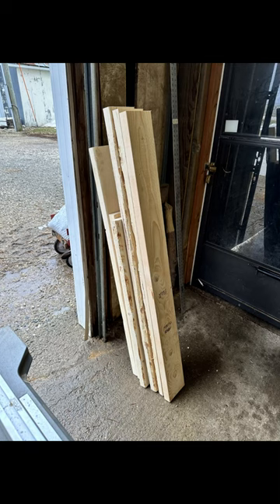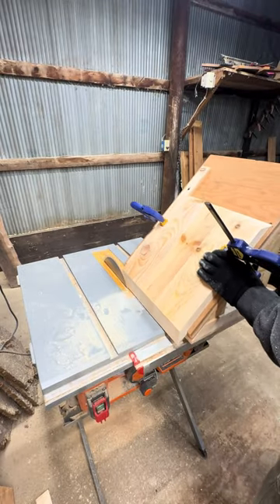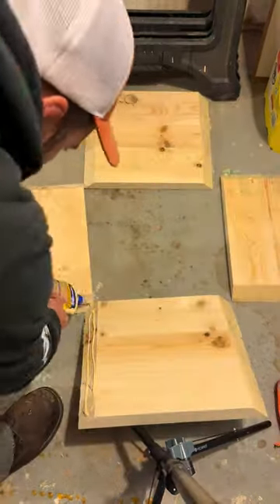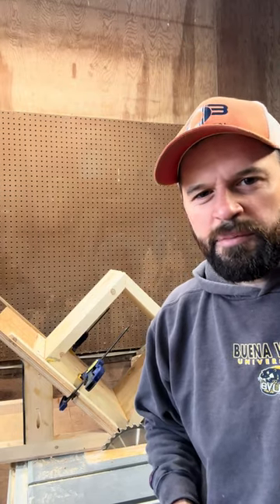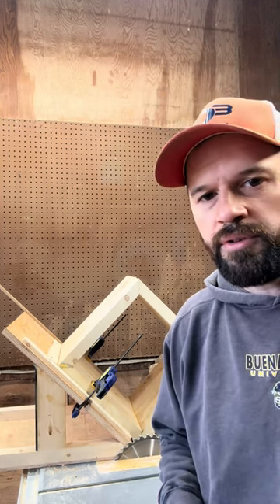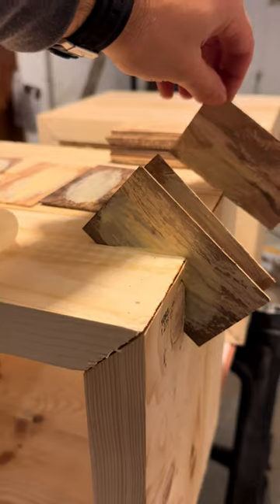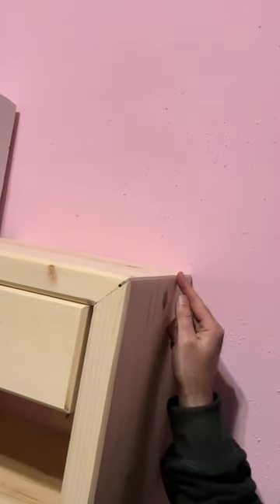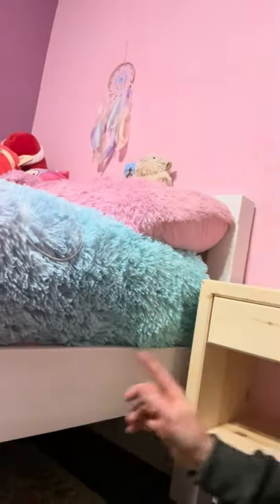Construction Grade Lumber, Professional Grade Outcome. Floating Night Stands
In todays video I'll be making some floating nightstands from 2x6 pine.  I add in some spline practice to this project as it is something that I've always wanted to try, but never had the right project to try it on.  Thanks to the RareCraftsman for his video on the 45˚ jig that I used to make my spline and mitre cuts.  I ended up only using one 10' 2x6 pine framing board to build the majority of this project.  A small amount of plywood is needed for the drawer base.